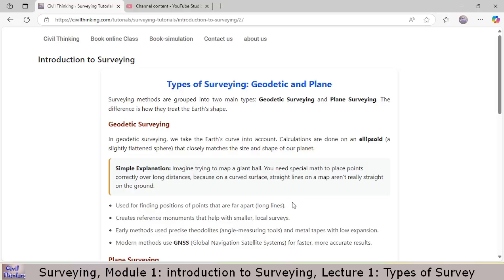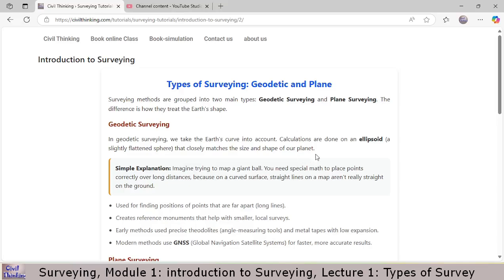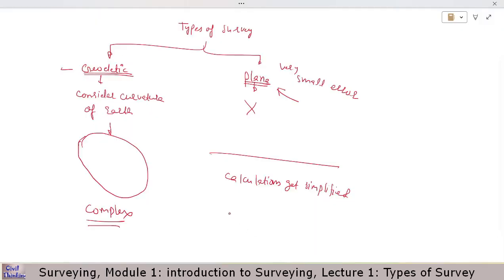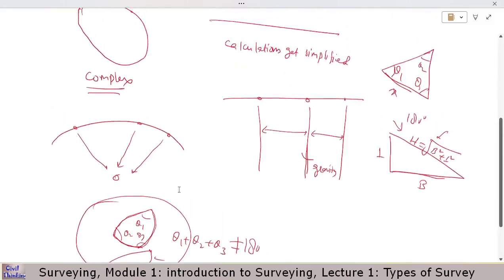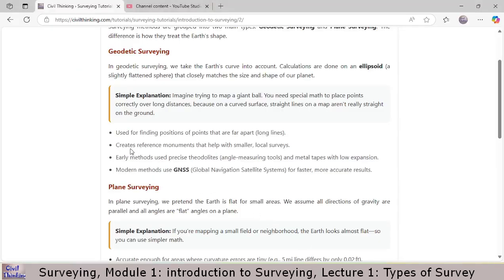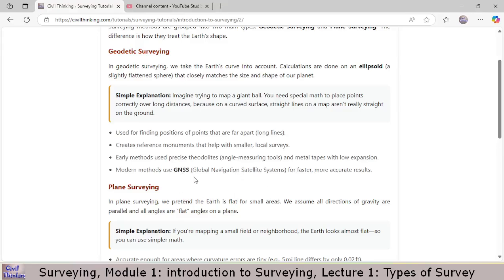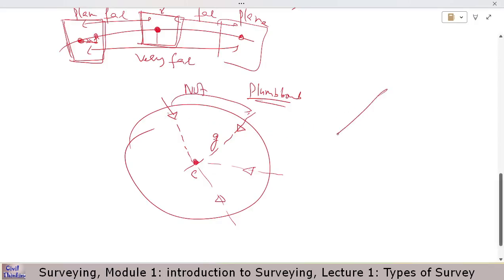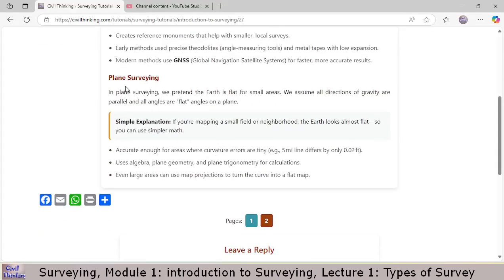Surveying: Module 1 introduction to Surveying: Lecture 2: Types of Survey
Surveying: Module 1 introduction to Surveying:  Lecture 2: Types of Survey: Geodetic Survey and Plane Survey
This is our  second tutorial on Surveying.
Module 1: introduction to Surveying, lecture 2: Types of Survey